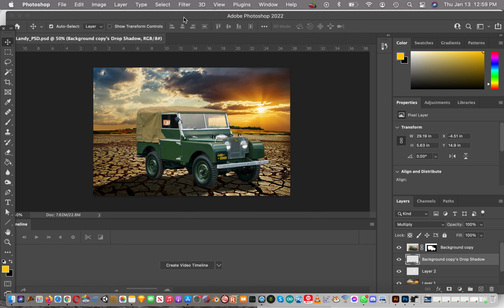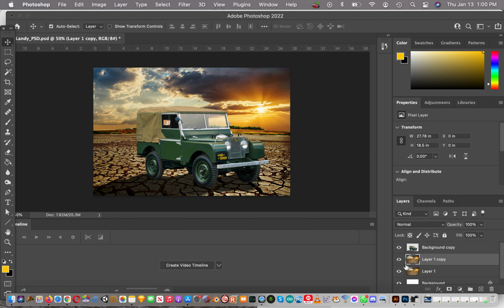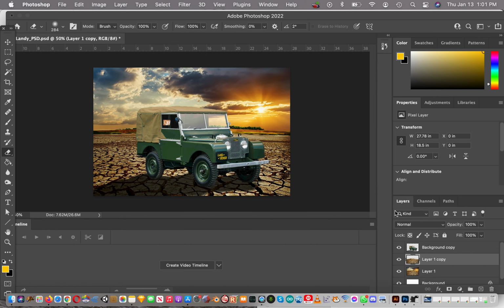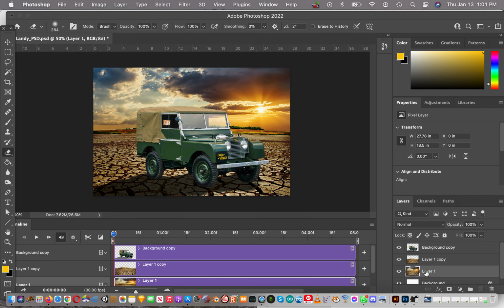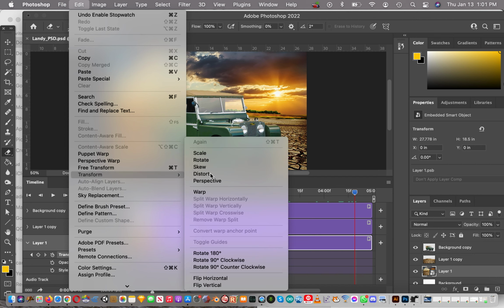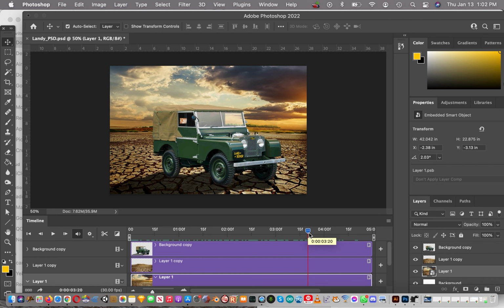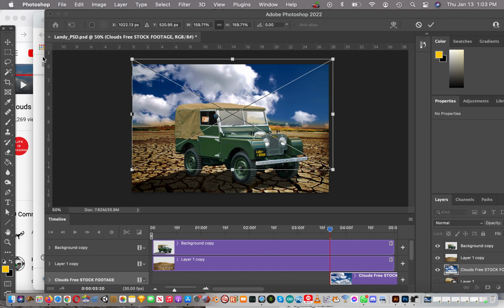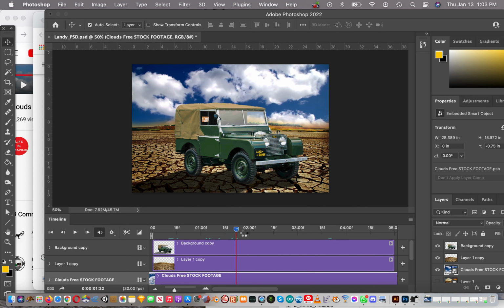Photoshop Animation experiments